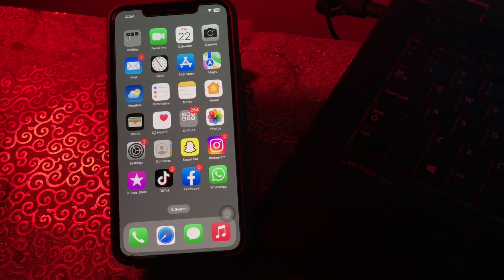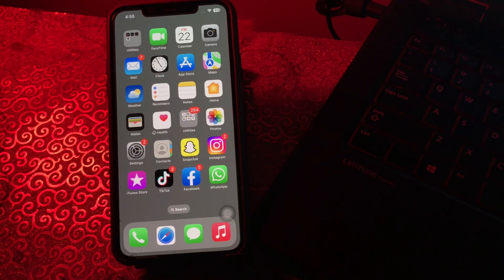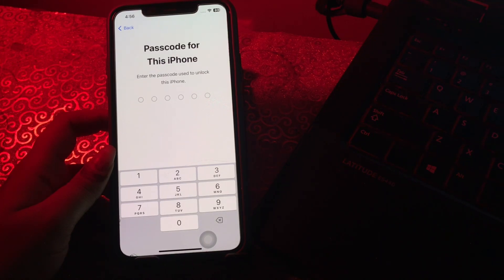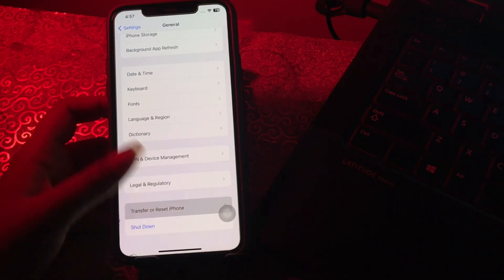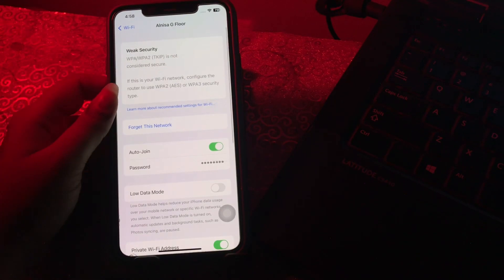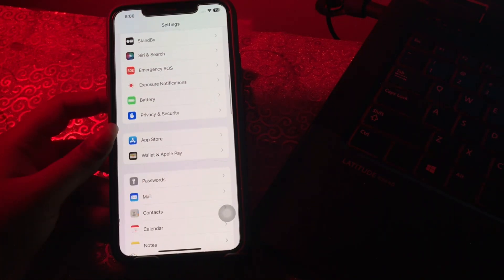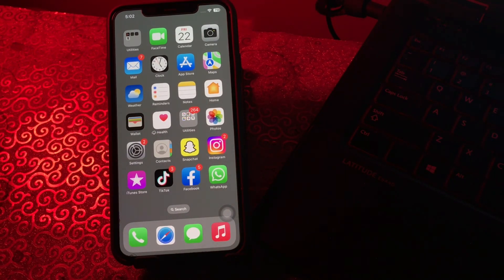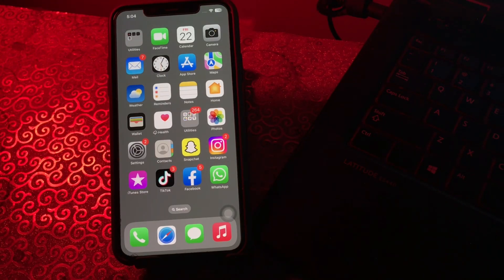How To Fix Common iOs 17 Problems On iPhone/iPad